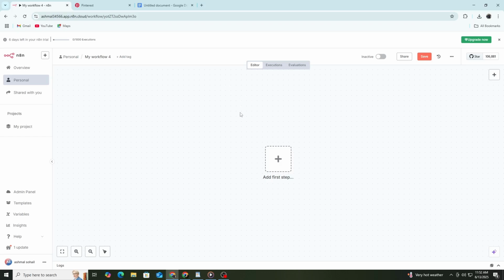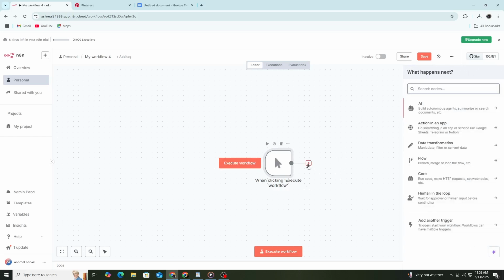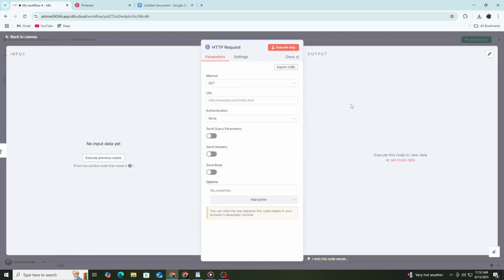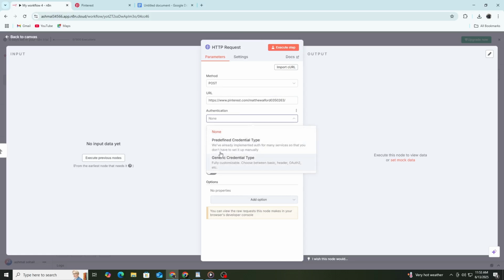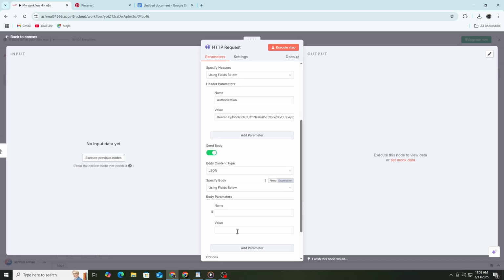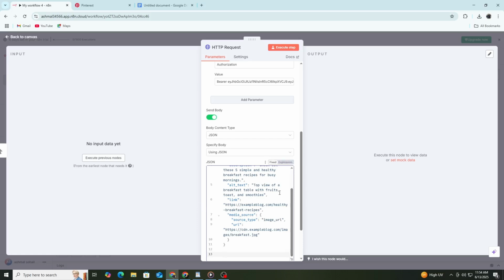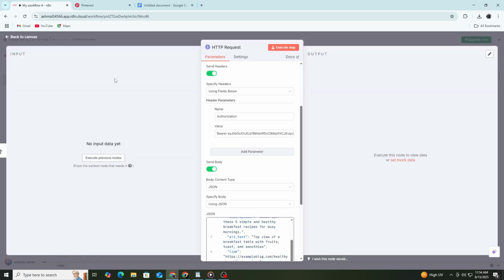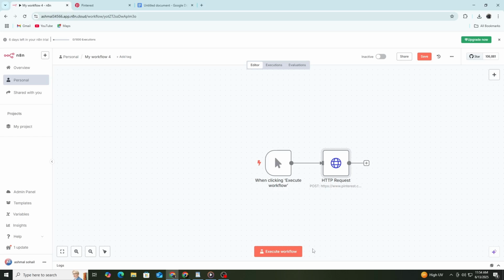How to Post to Pinterest via n8n - Step by Step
How to Post to Pinterest via n8n - Step by Step Looking to post to Pinterest via n8n without manual uploads every time? In this step-by-step tutorial, you’ll learn how to post to Pinterest using n8n by setting up Pinterest API access, configuring your boards, and automating image and link posts from sources like Google Sheets, Airtable, or your CMS. This guide is perfect for creators, marketers, or e-commerce brands who want to automate their Pinterest marketing with n8n workflows in 2026.
By connecting Pinterest to n8n, you’ll save time, boost productivity, and ensure consistent content scheduling. Whether you're posting new product pins or sharing blog visuals, this Pinterest automation in n8n makes it effortless.